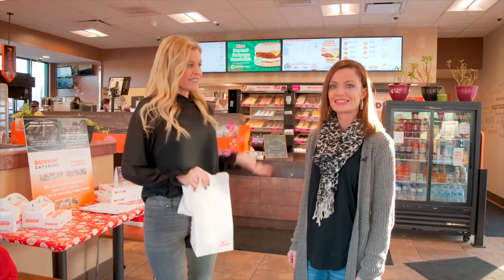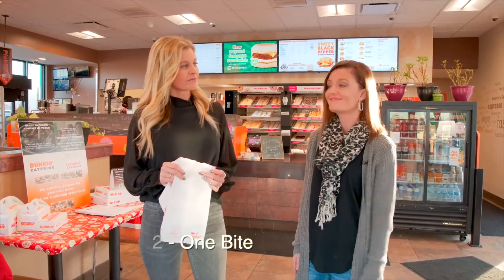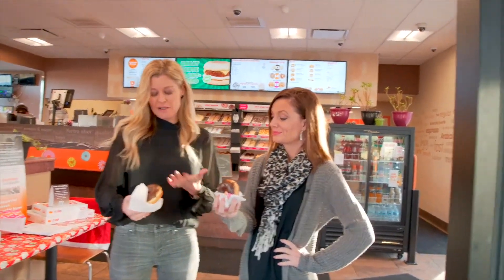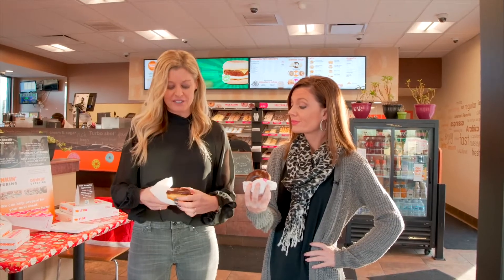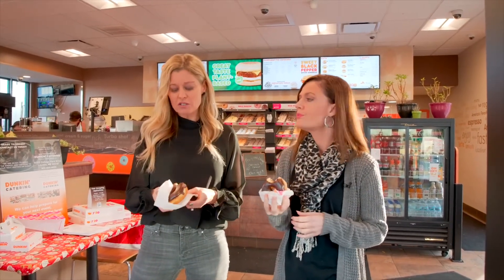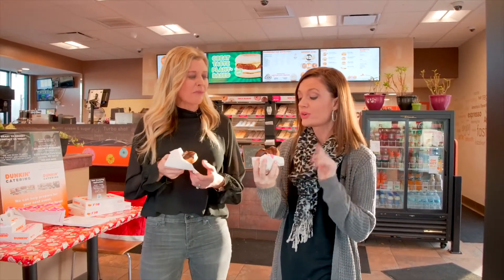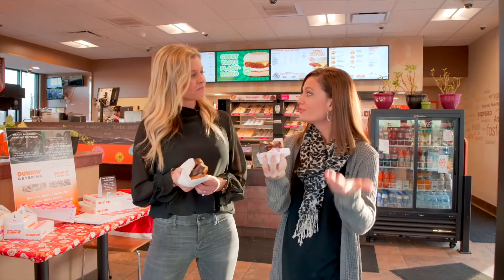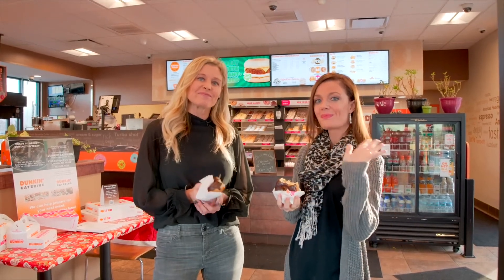Food 411| Dunkin' Donuts - Best Donut in Lincoln | NE!?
Take a bite with Jeni Meyer from Lincoln Select as she takes you around Lincoln Nebraska to discover the best donut around!

Food 411 is a HomeGrown.Lincoln series produced by Lincoln Select Real Estate Group at Nebraska Realty.

Lincoln Select Real Estate Group
6301 S 58th St, Lincoln NE 68516